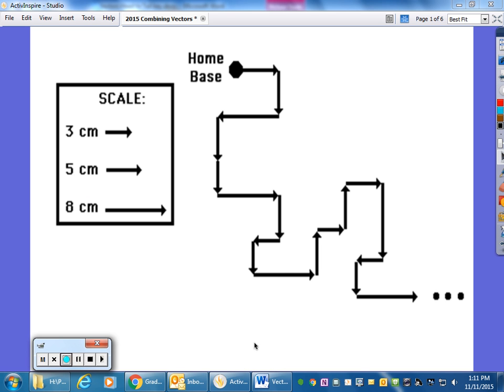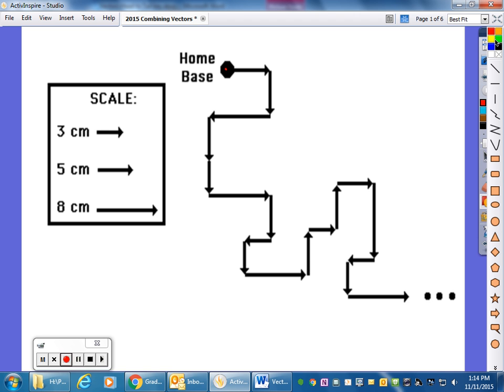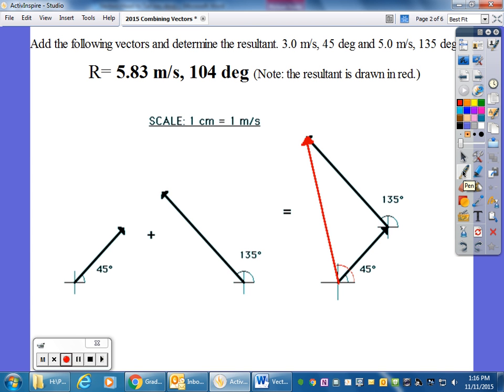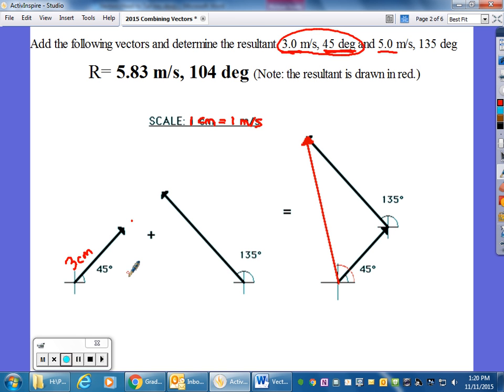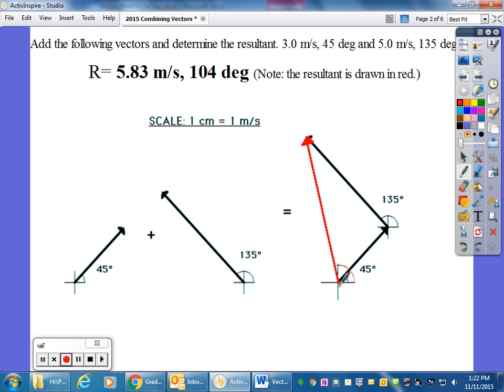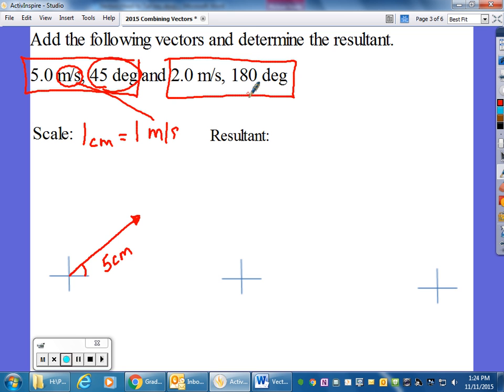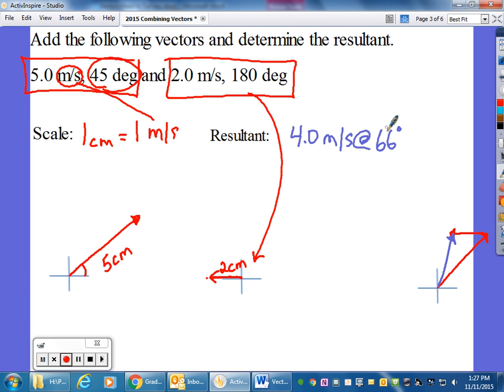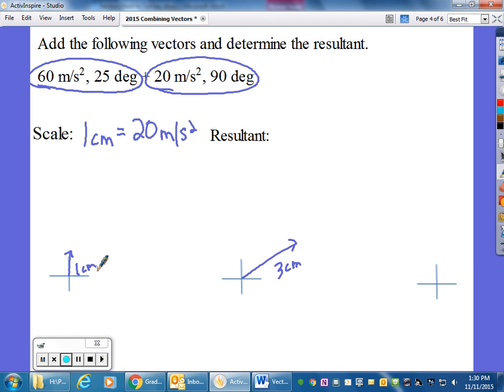Combining Vectors HEAD TO TAIL